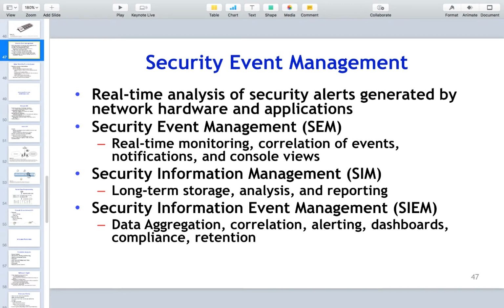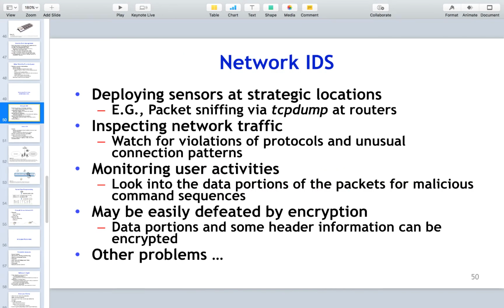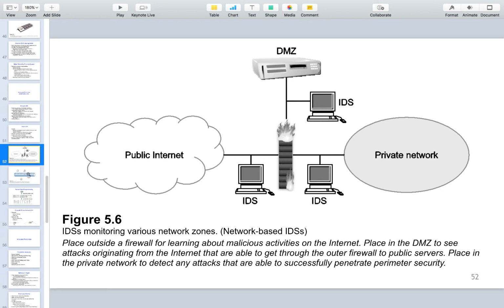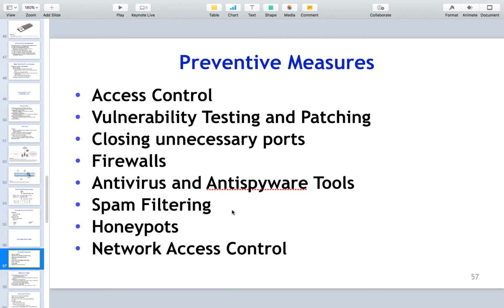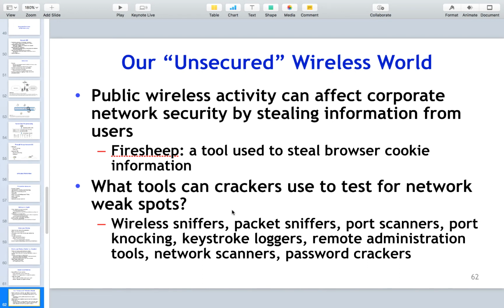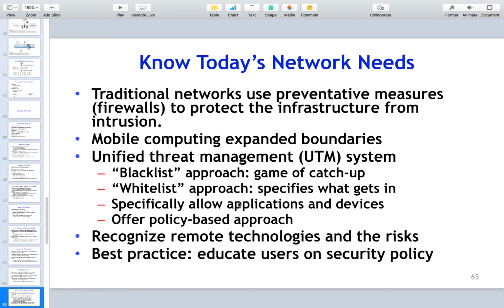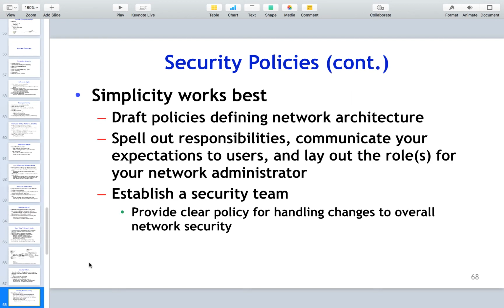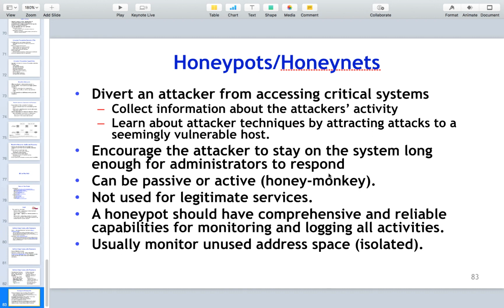8 - Principles of Information Security and Privacy 6200 - Securing Organization/IDS/IPS - Part 3